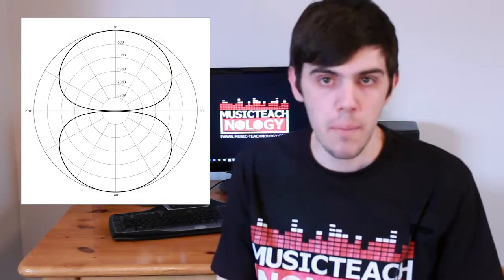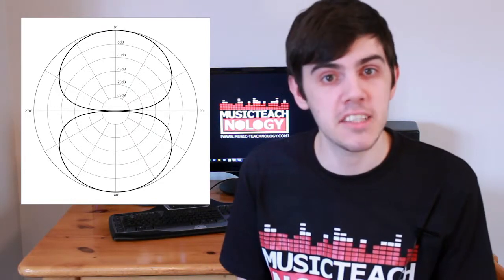Music Teachnology - About Microphones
University Final Major Project

Jacob Wood